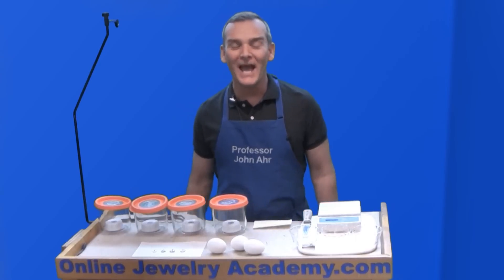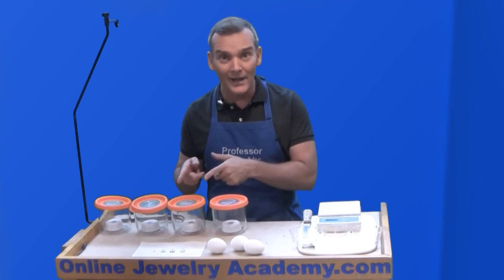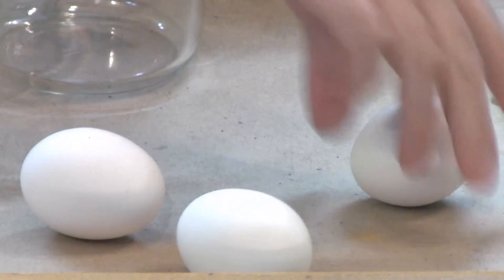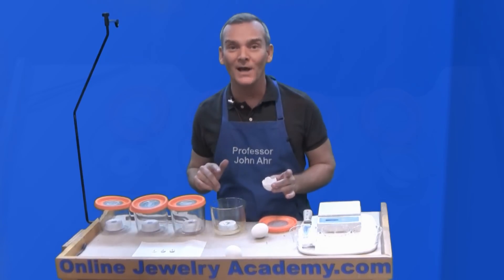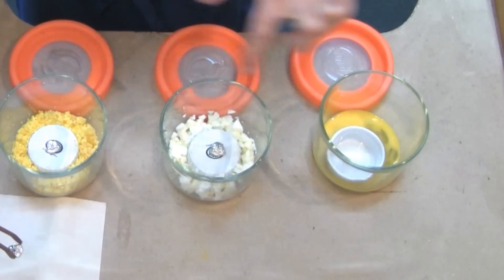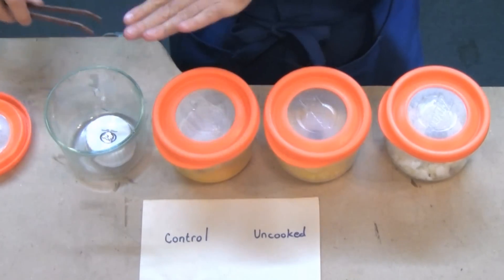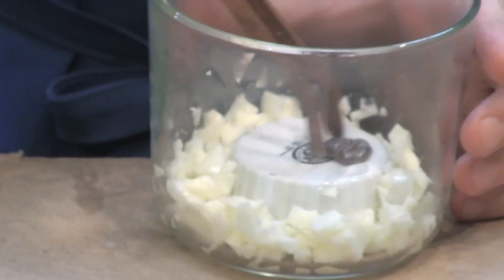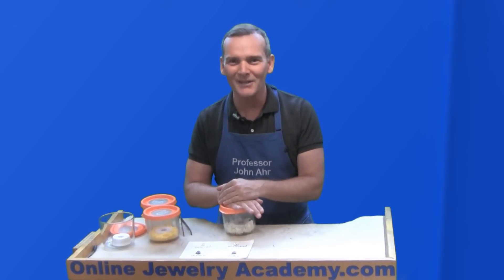Silver Oxidation With Eggs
Recommended Tools & Supplies:
Ziploc Plastic Bags

In this video, Professor John Ahr of the Online Jewelry Academy conducts an experiment to determine the best way to apply a patina to silver using an egg.  This is a follow up to an earlier video.

Previously, Prof. Ahr showed viewers that instead of using liver of sulfur, one can patina a silver item using a hard boiled egg yolk and a resealable plastic bag.  An OJA subscriber commented that it was more effective to use the egg whites.  So, the OJA decided to conduct a little experiment.

1. Beginners course "Colorful Silver Jewelry"
2. Intermediate course "Making Beautiful Articulated Hinged Jewelry"
3. Stone Setting Course "5 Ways To Enhance Jewelry Design Through Stone Setting"